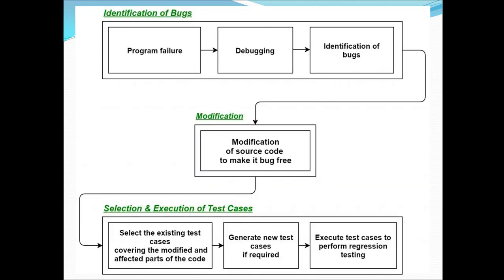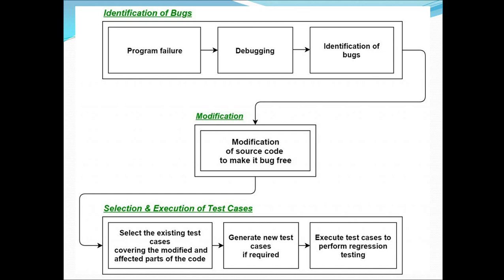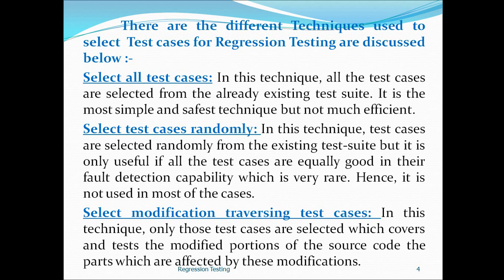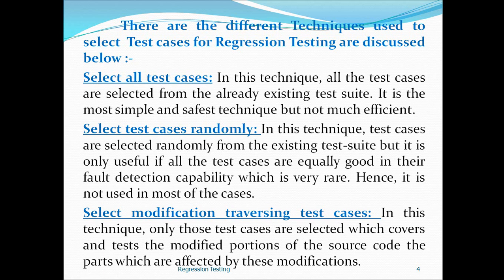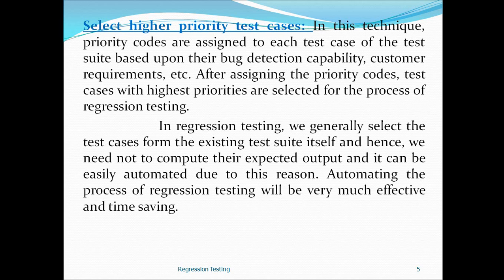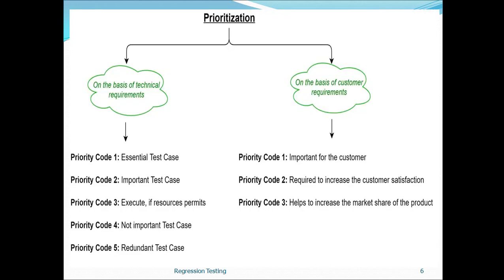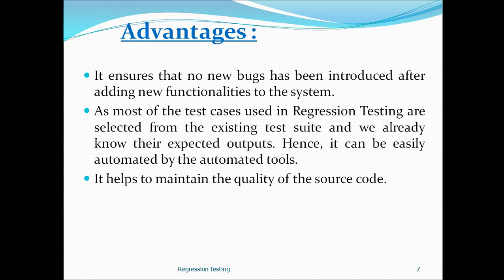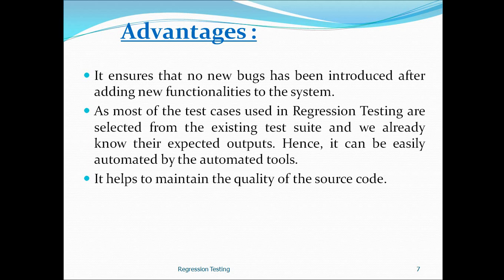Software Engineering lecture 25